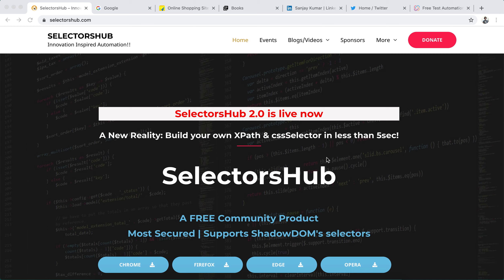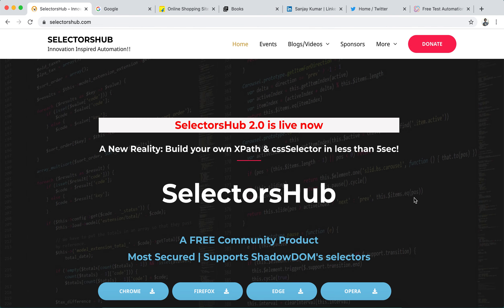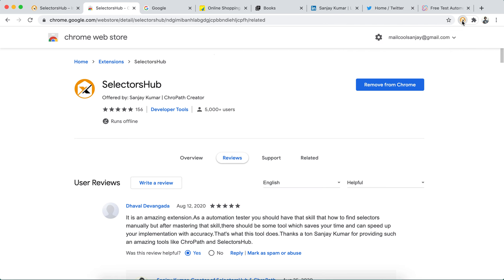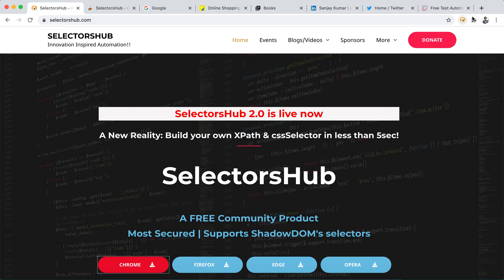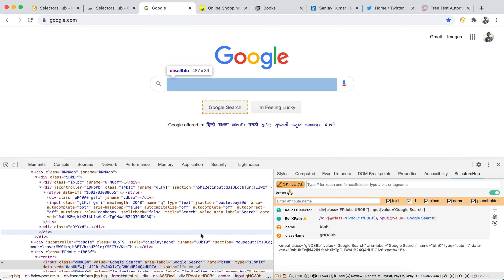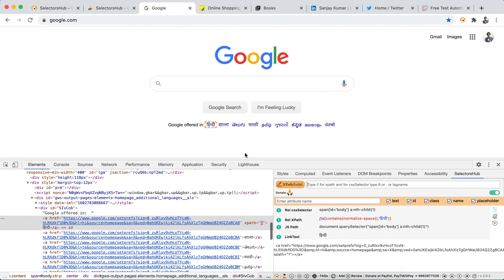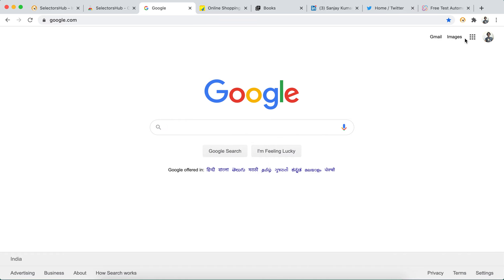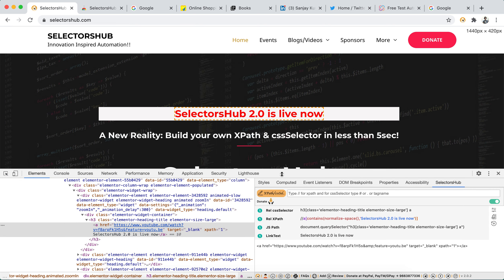SelectorsHub 2.0 detailed tutorial.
SelectorsHub is the complete new way to generate, write and verify the XPath and cssSelectors.

Please do checkout SelectorsHub primary Sponsor TestProject- A must try, FREE end-to-end test automation tool.

SelectorsHub 2.0-
1) Generate all types of possible selectors in single click.
2) Copy XPath, cssSelector and JS path from the context menu itself. No need to open DevTools and SelectorsHub tab anymore.
3) Feature to customise contextMenu.
4) Feature to disable and enable SelectorsHub in contextMenu
5) It gives robust unique relative cssSelector and XPath.
6) It suggests all possible XPath and cssSelector functions while typing like smart editor along with their occurrences to complete Selectors quickly. Now you need not to copy and paste attribute values from DOM anymore to build XPath and cssSelector.
7) It also supports shadowDOM, iframe, frame and SVG elements.
8) It gives the proper error message like what is wrong in your xpath and cssSelector.
9) It also gives the index based xpath in auto suggest.
10) It has the feature to generate selector with the desired attribute.
11) You can also generate selectors with driver command.
12) You can customise the UI as you want.
13) All the config will be saves in local so next time when you open it, it open with your configs.
14) To copy the Selector's value, just click on the Selector's Header. For example to copy Rel XPath, click on Rel XPath.
15) To edit Selector's value, just click on selector's value, it will put the value in box where you can edit it and verify.

Please follow video tutorial to make the best use of SelectorsHub.

Very simple steps to use the tool-
1. Open DevTools.
2. On right side, the last sidebar tab is SelectorsHub. Click on it.
3. Here in the input box start typing your selector.
4. SelectorsHub will automatically suggest all attributes and everything to complete Selectors quickly. Now you need not to copy and paste attribute values anymore. With this you can save huge amount of time.
5. After typing just press enter.
6. It will high light all matching node and list down them in the SelectorsHub tab.
7. It will also scroll the web element to viewable area.
8. To copy selectors value, just double click anywhere in the box.